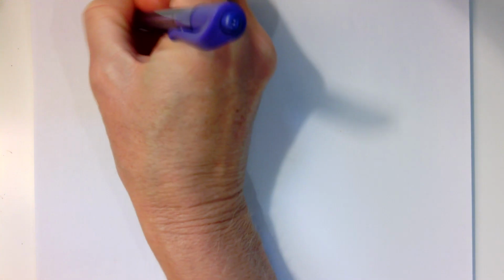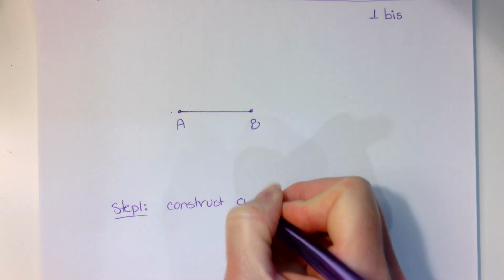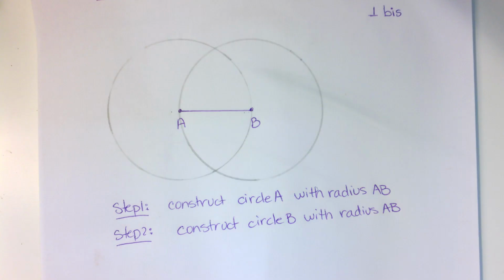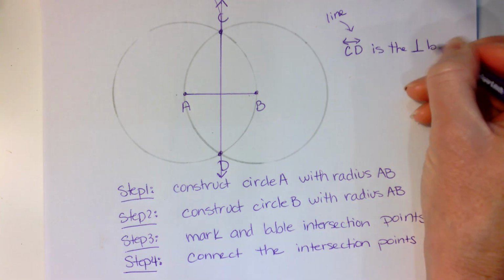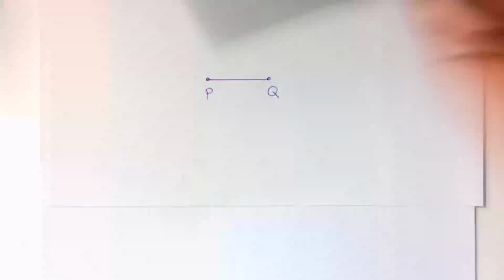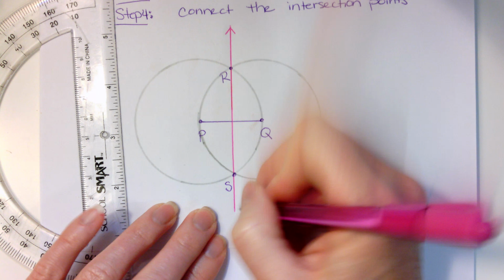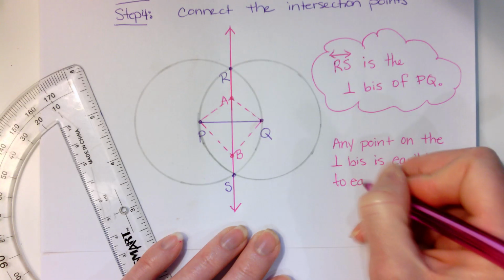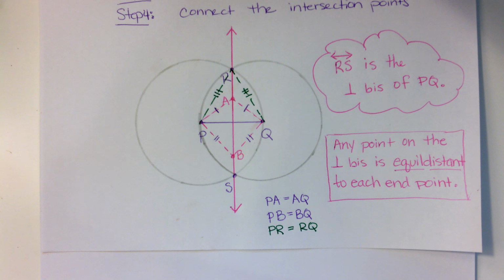Geometry U1L3 Lesson Notes